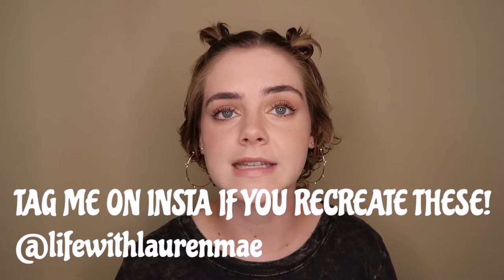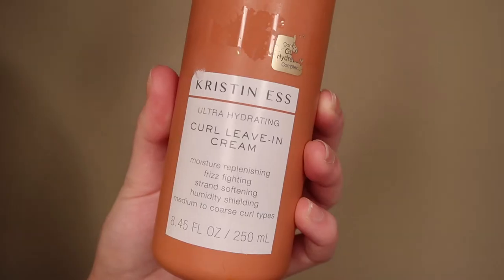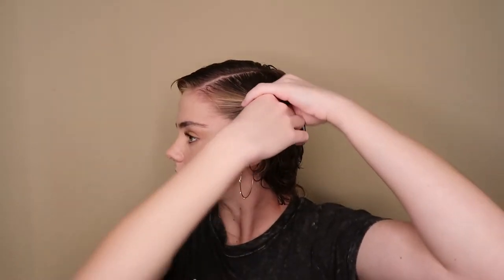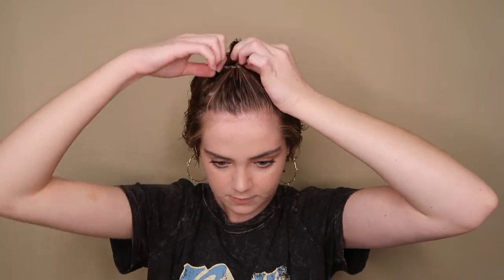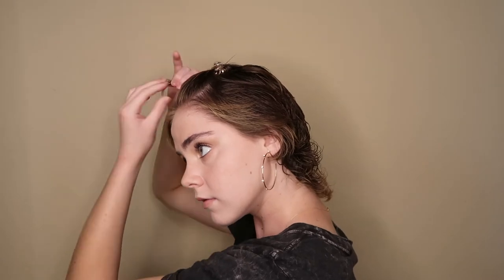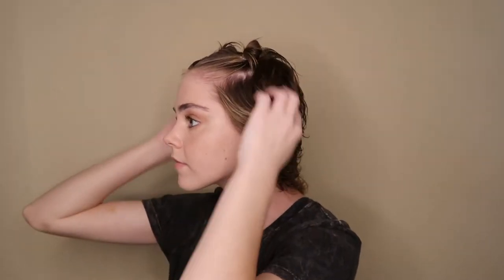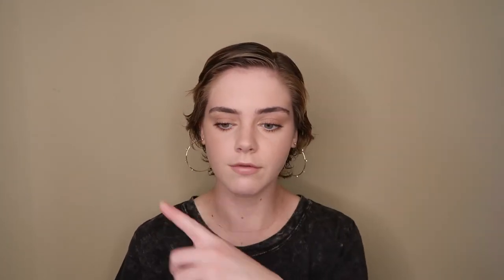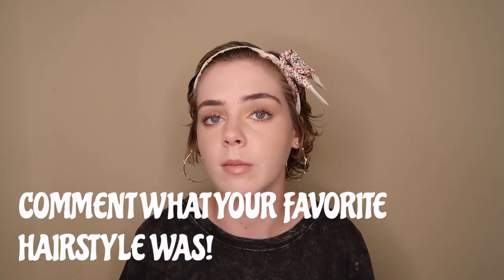EASY HAIRSTYLES FOR AWKWARD LENGTHS | hairstyles to hide awkward layers + post chemo hair growth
Hey ya'll! Today I am sharing some of my favorite easy hairstyles for awkward lengths and for growing out a pixie! I am currently growing out my hair after losing it from chemotherapy.

Hair products: 0:40
Side slick with bobby pins: 3:12
Side twist: 4:06
Half up: 4:42
Top twists: 5:34
Space buns: 6:30
Hat hair hack: 7:22
Hair scarves: 9:50

- Hair products

Shea moisture

Curl leave in cream

Target clips

See y’all next week! xo